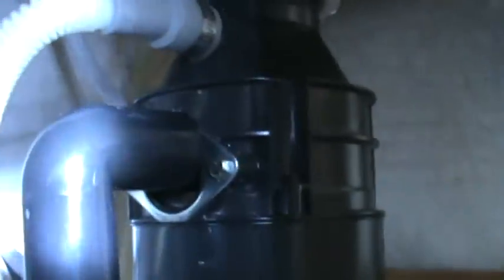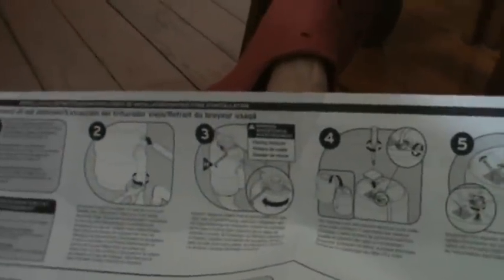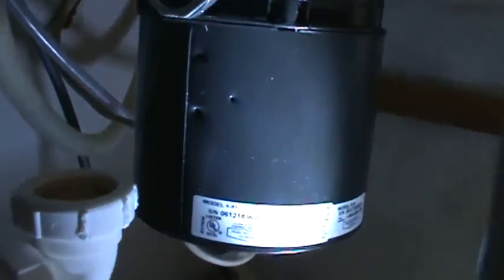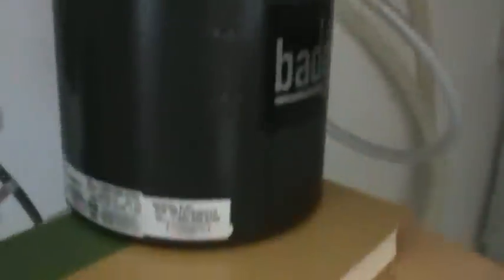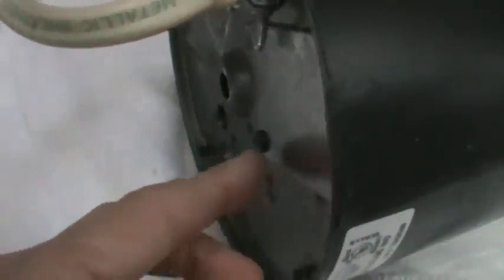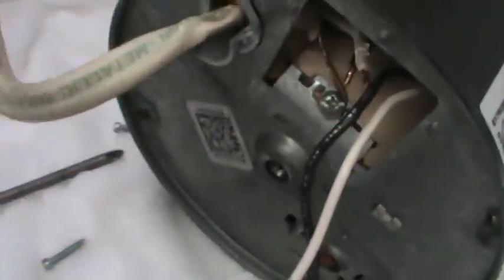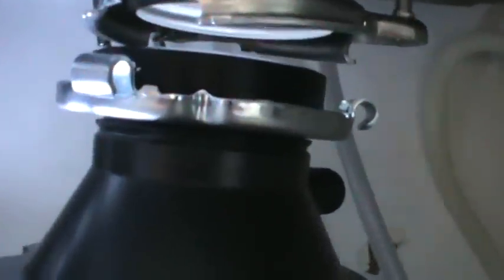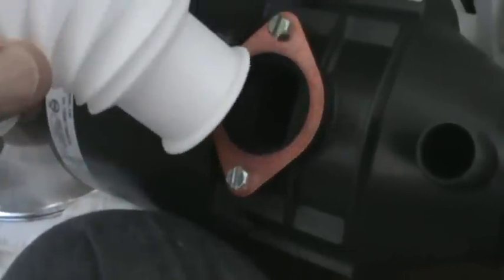Installing A New Garbage Disposal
The only difficult part of this job was getting the main wire for the electrical connection into the small hole in the bottom of the new disposal.  The next most difficult thing was holding the disposal up to get it attached to the sink connection.  I accomplished this by placing a large stew pot, two thick books and a couple of rolled up dish cloths under the disposal and easing it up to the sink connection.

The old disposal had lasted for about 10 years, it was a 3/4 horse power motor which was a little overkill for a residual application.

The new disposal is 1/2 horse power as suggested by my friend at Lowe's.  I had to use a flexible drain pipe because my under sink pipe was about 1/2 inch off from the disposal drain.